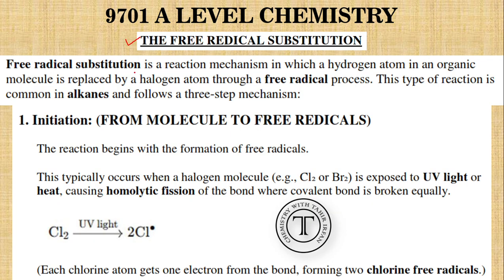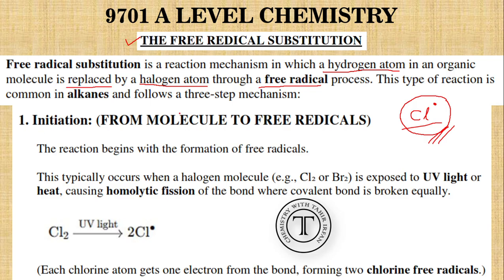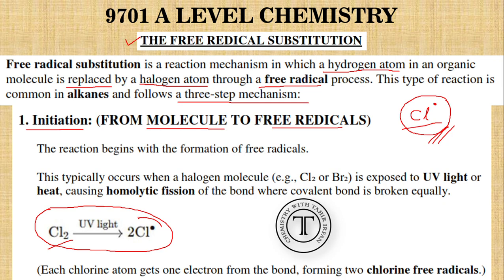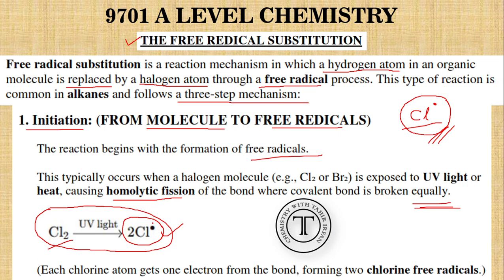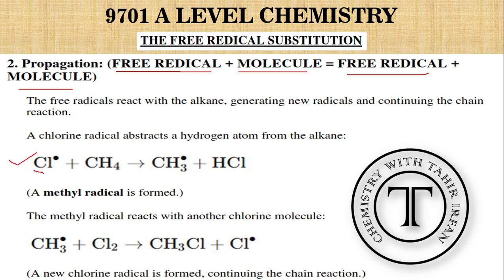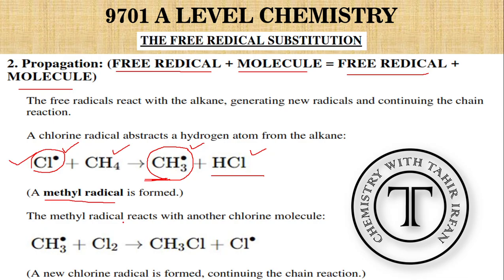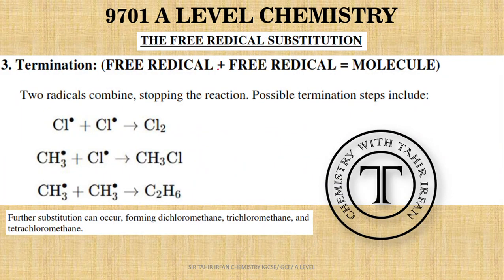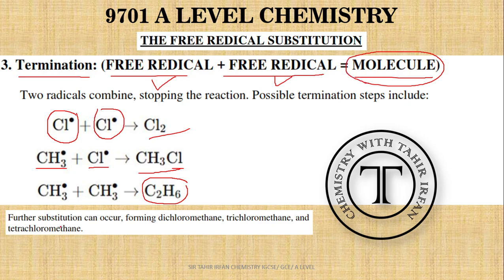FREE REDICAL SUBSTITUTION MECHANISM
Free radical substitution method.  For A Level Chemistry.